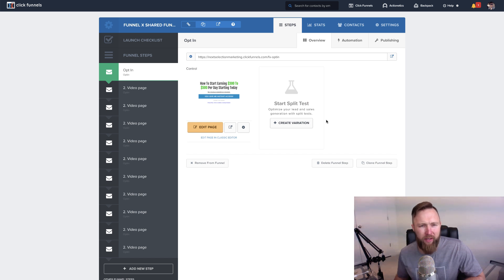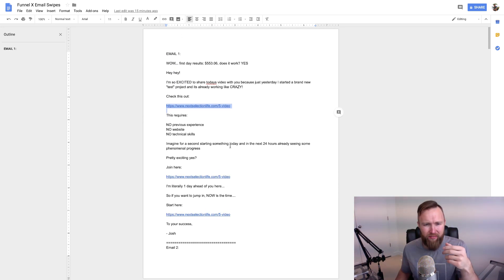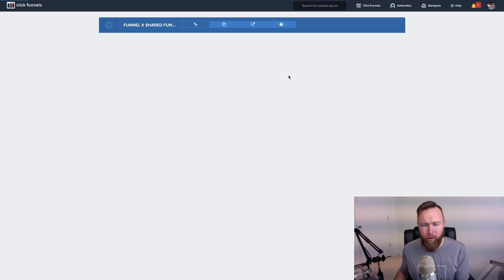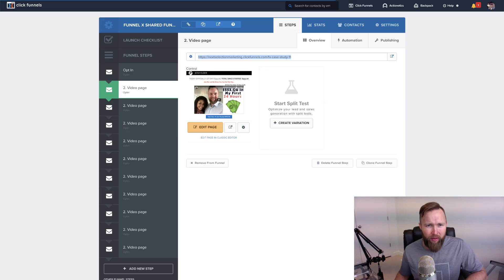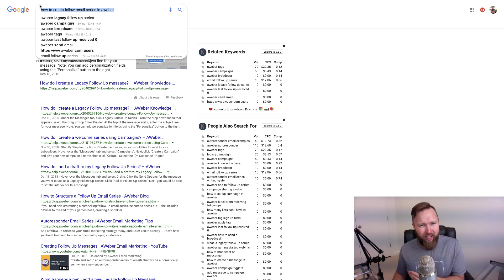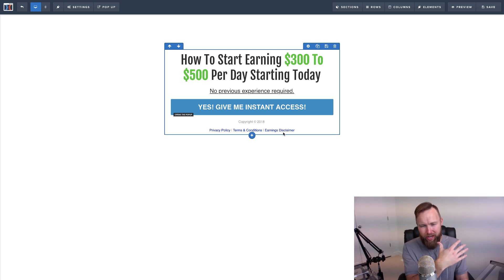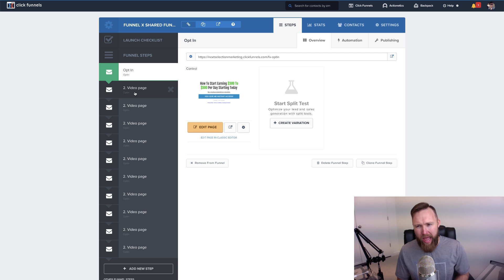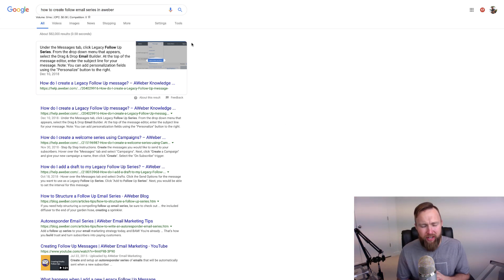Easy1up & Funnel X ROI Training: Affiliate Marketing 2019 | Video 3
Sign up here to get access to all of my marketing assets

In this video I show you how to import my funnel x shared funnel into your account and finish connecting your autoresponder series with your opt in page.